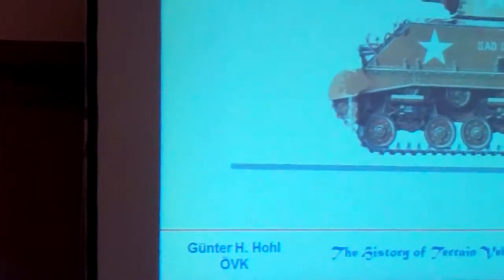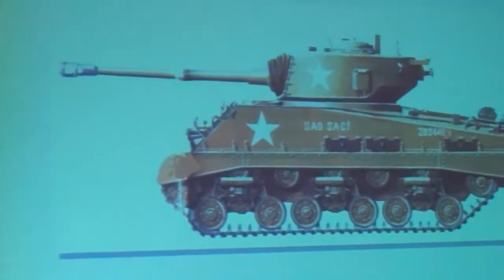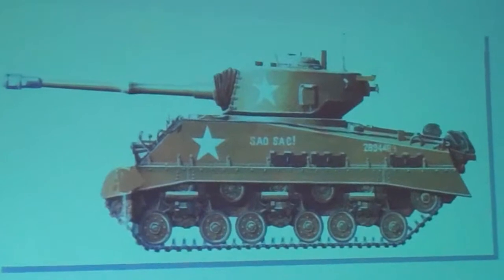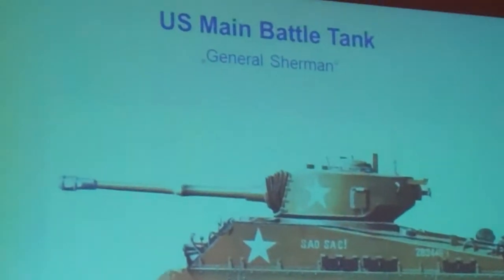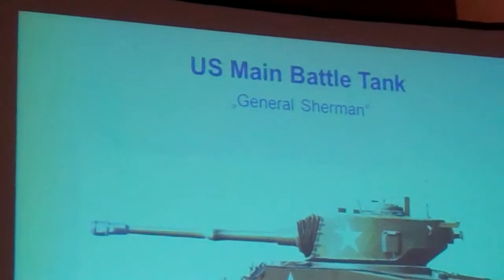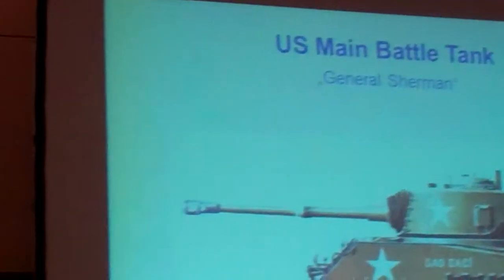Gen. (Ret.) Günther Hohl